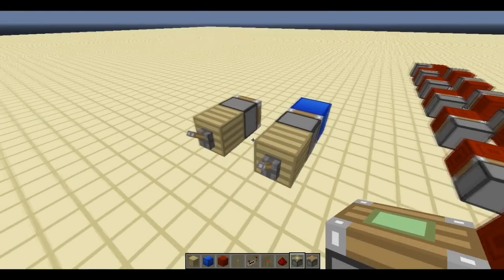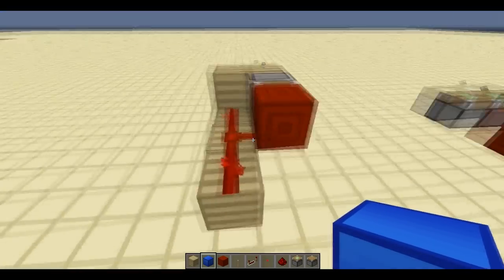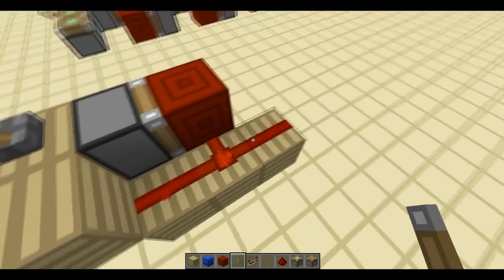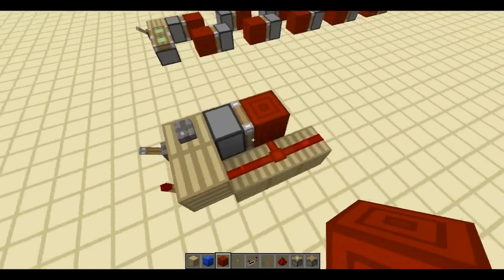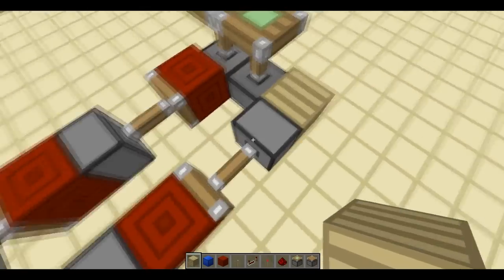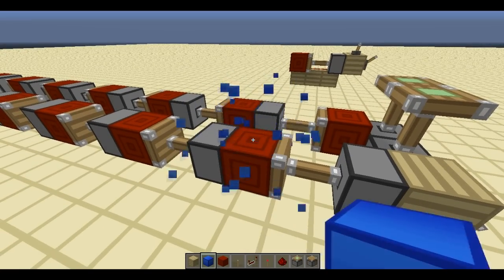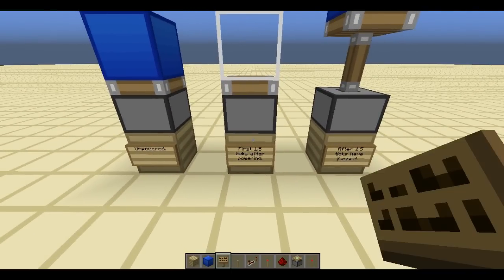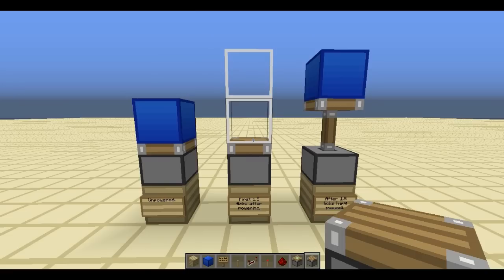Full explanation on piston timings! | Redstone with Fenno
This video also doubles as a 600 subscriber special, as that was a thing... Also, one full stack of (public) video's on this channel! Woo! Big thanks to 1redstonesheep for the video which explains piston timings; . Go give him some love!

TEXTURE PACK IS oCd by Disco!